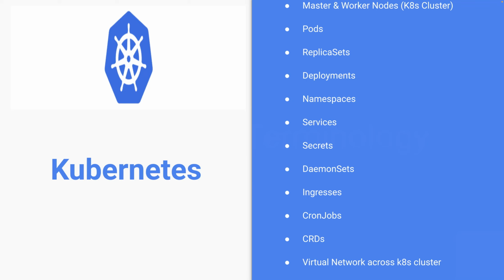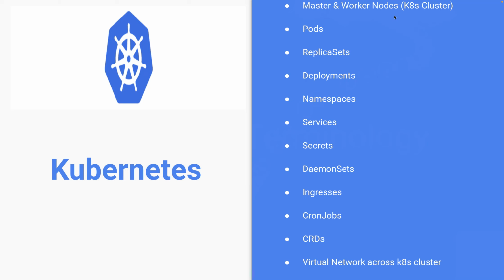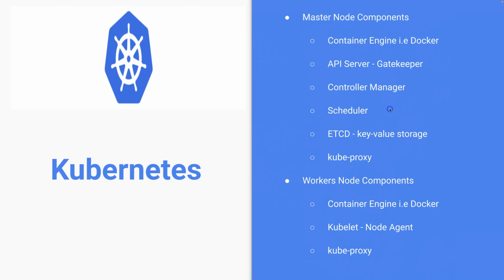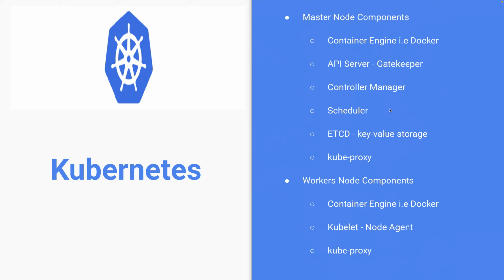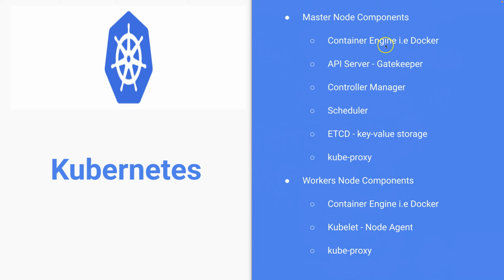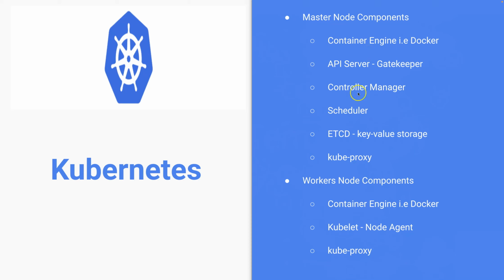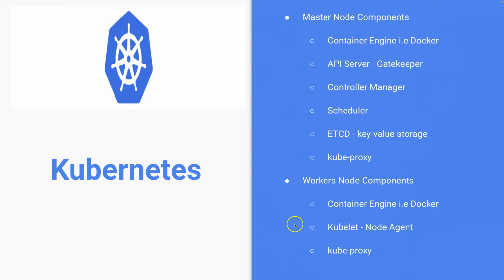Kubernetes Terminology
In this lesson we will go through with Kubernetes terminology